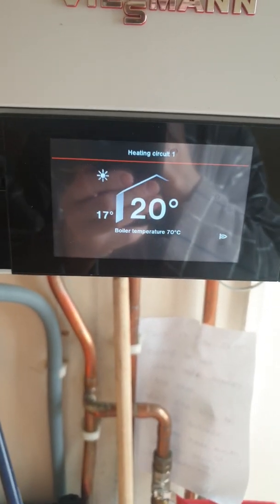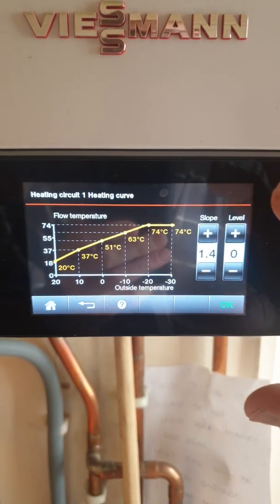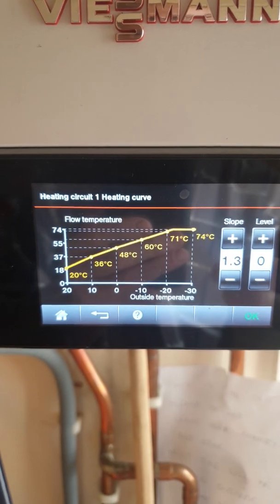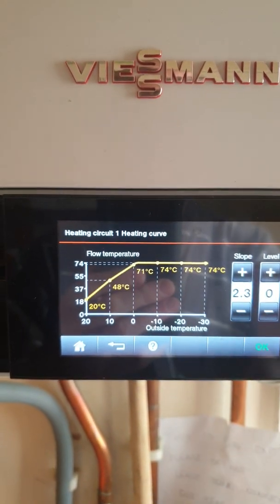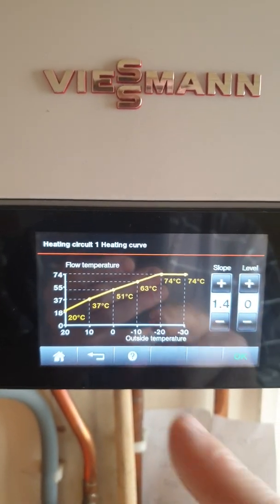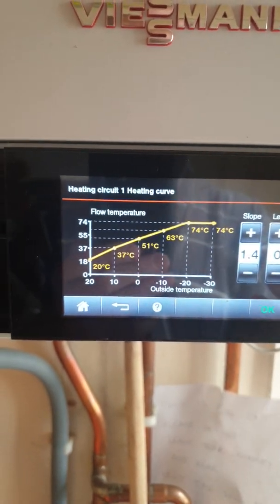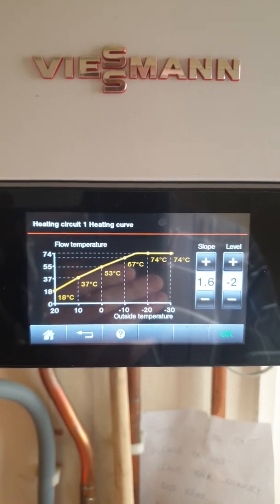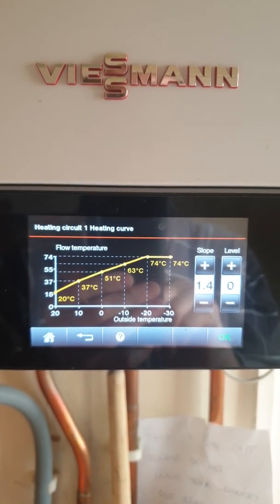Viessmann Vitodens 200 weather compensation.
An explanation of the terms used when discussing weather compensation.